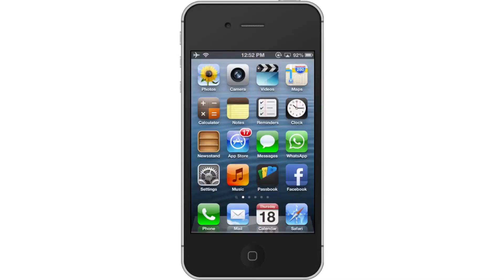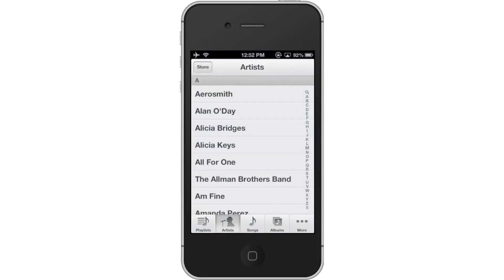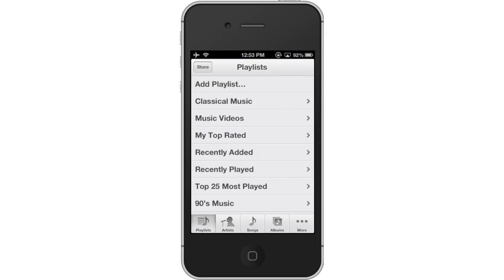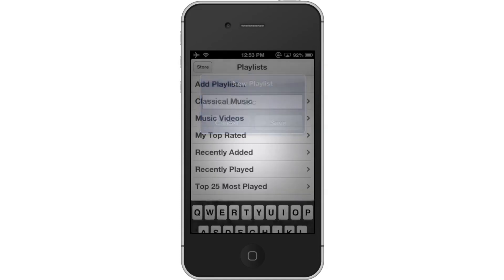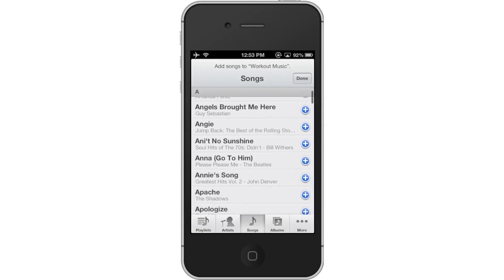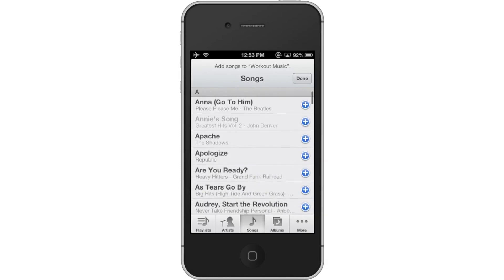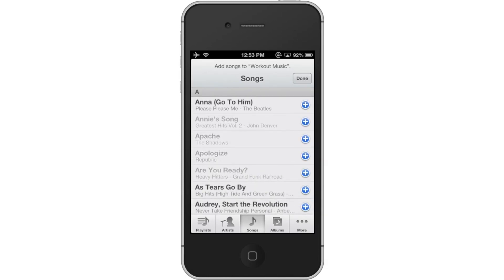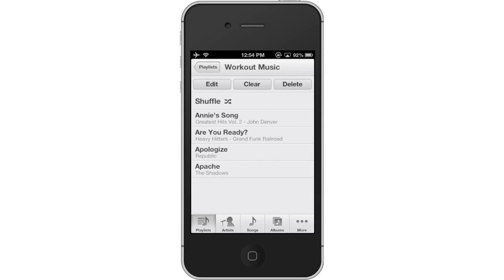How to Make a Playlist on iPhone and iPad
This tutorial will show you how to make a playlist in iPhone.

In this tutorial you will learn how to make a playlist in the iPhone.

Step #1 -- Tap the Music App Icon

The playlists tab is located on the left hand side of the bottom navigation bar.

After you do this, you then will be prompted to create a name for this playlist. Lets call it, "Workout Music".

Step #4 -- Add Songs

On this page you will see all your songs with a blue and white plus to the right of them. To add that song to the playlist we just created, simply tap the blue and white plus icon. Once you've successfully added a song to the playlist, the color of the text will go from black to light grey.

Once you've added all the songs you want to your playlist, tap "Done" in the top right corner. To access your playlist simply, tap the playlists tab, and tap the "Workout Music" playlist. We can now see the songs we added.